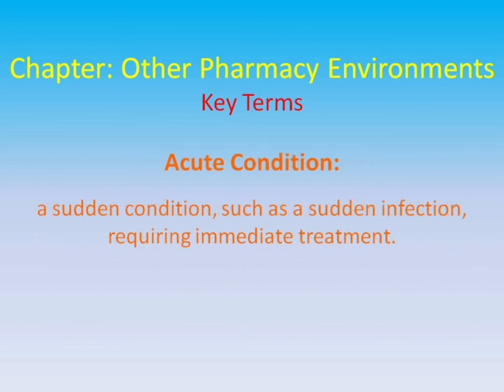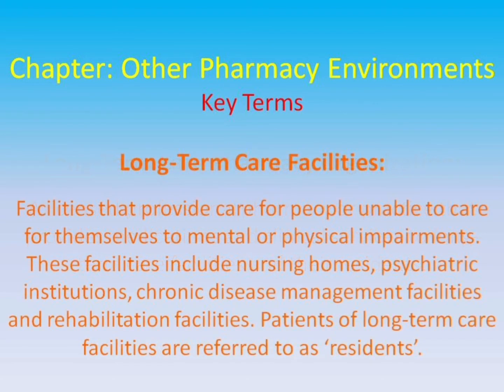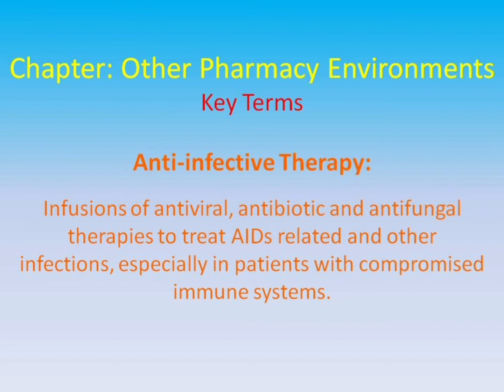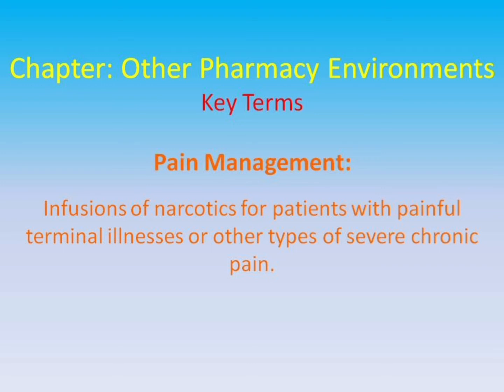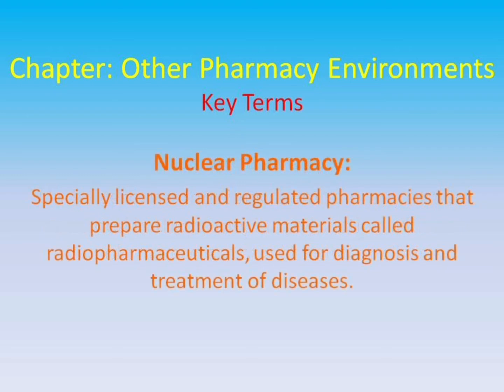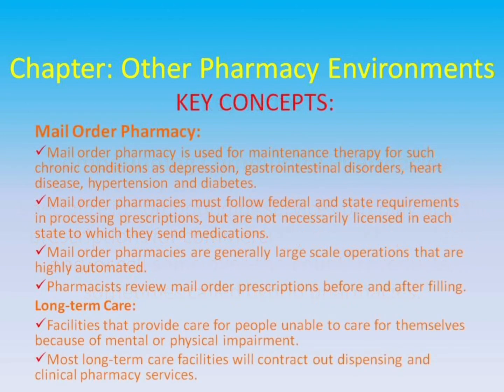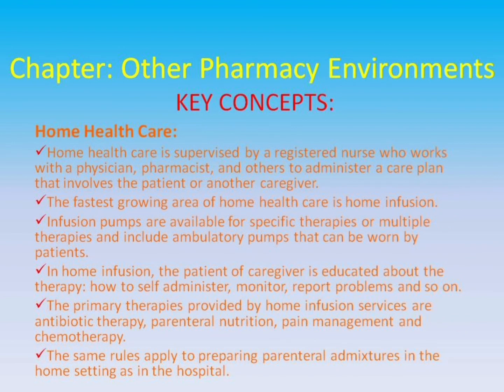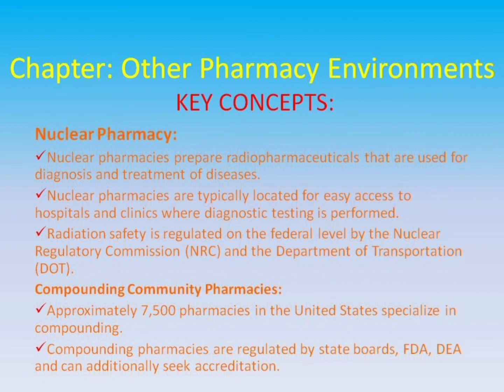Chapter review Module 12: Other Pharmacy Environments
Chapter review from Module 12: Other Pharmacy Environments (PTCB CPhT Study Modules)

Pharmacy Technician Certification Board, Pharmacy Tech Course, Pharmacy Technician Certification, PTCB, CPhT, PTCB Certification, PTCB Test Prep, Certified Pharmacy Technician